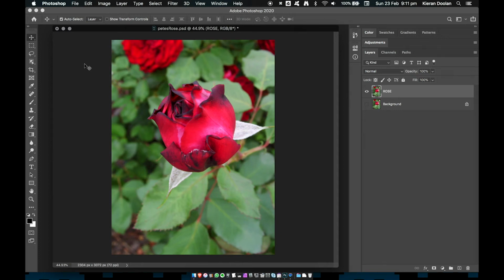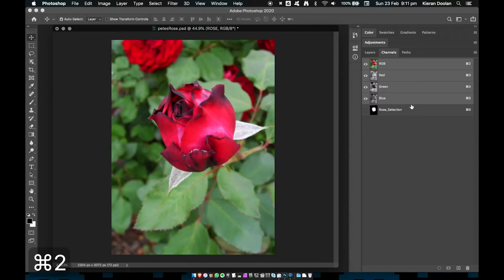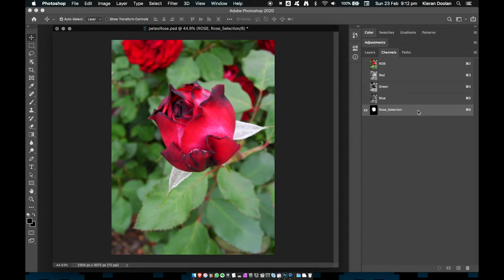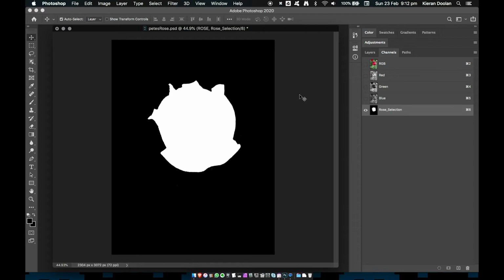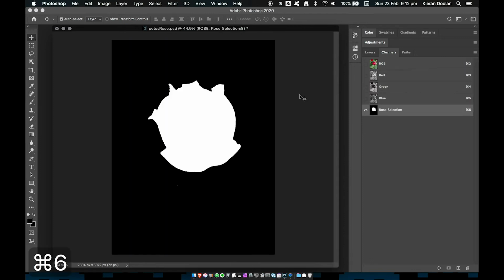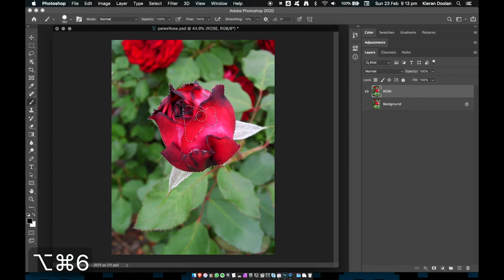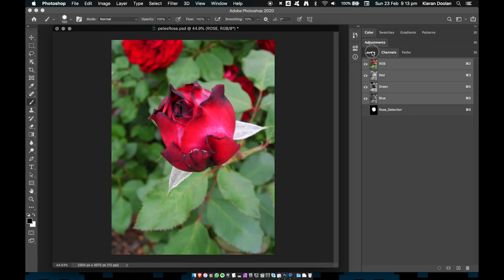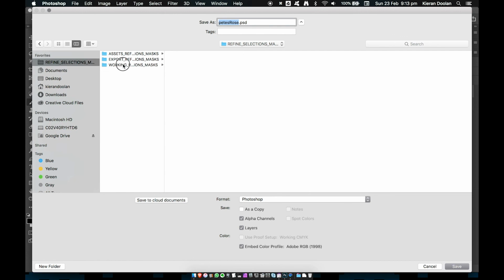Photoshop refine saved selection